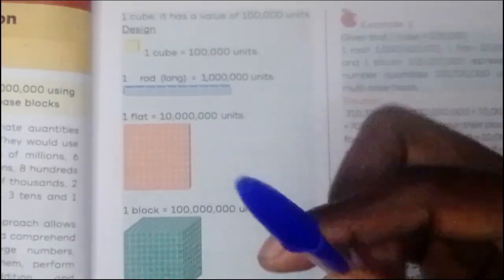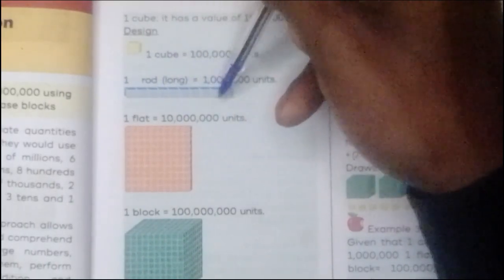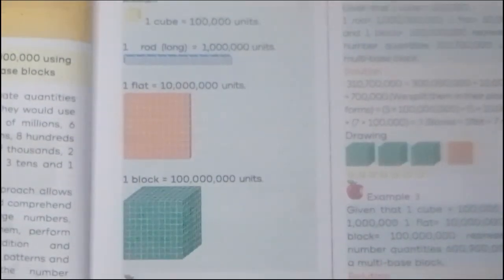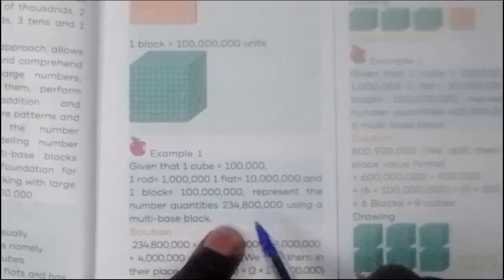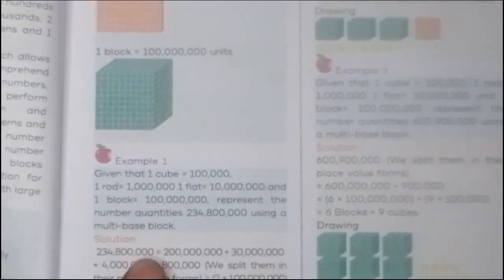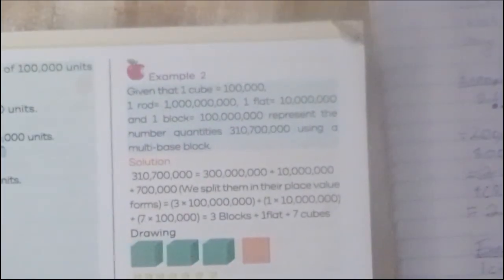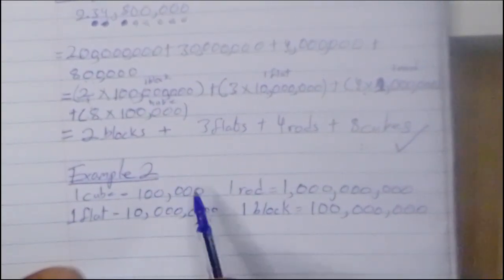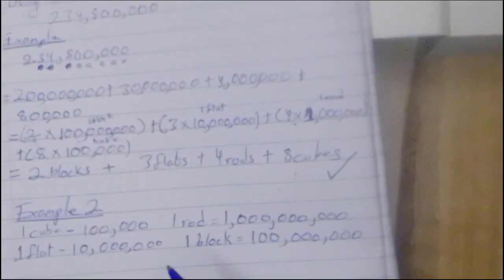EPISODE ONE NUMBER AND NUMERATION SYSTEM |JHS MATHEMATICS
This is an introduction video to the online basic 7 ,8 and 9 series of online mathematics tutorial.Created for ghanaian students in basics 7,8 and 9(JHS 1,2 AND 3.